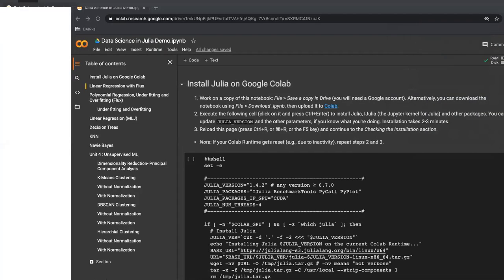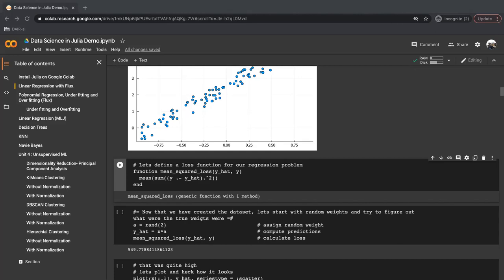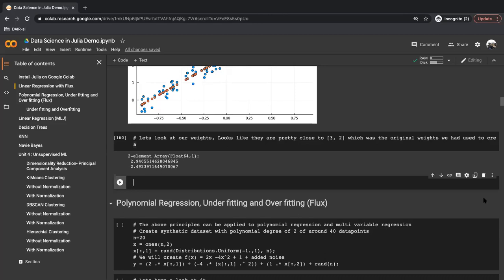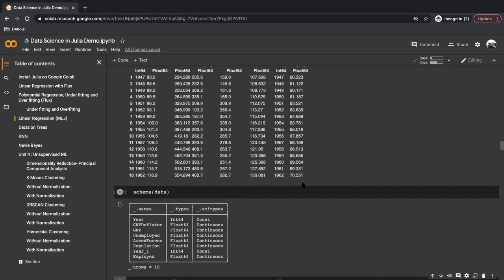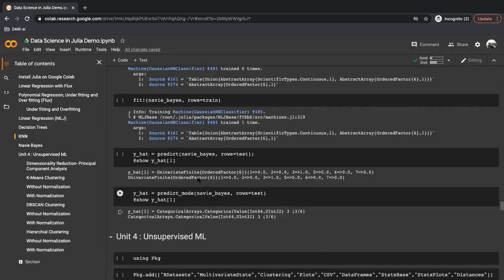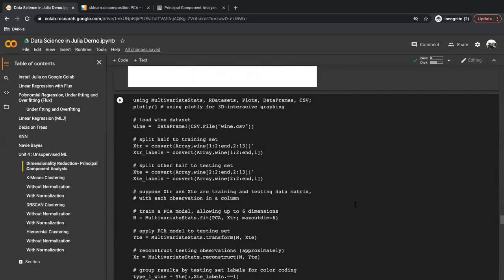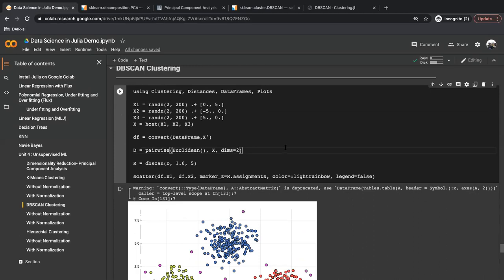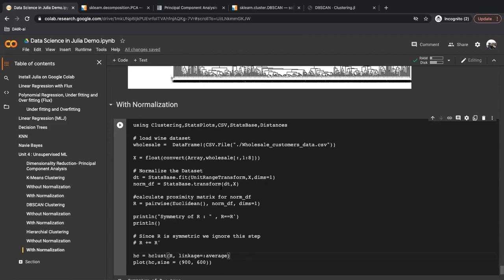Code Walk Through Data Science in Julia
Speech by  Anush & Adithya on 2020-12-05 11:37